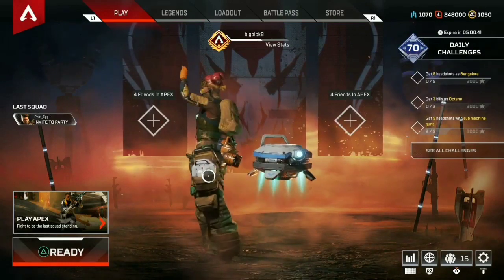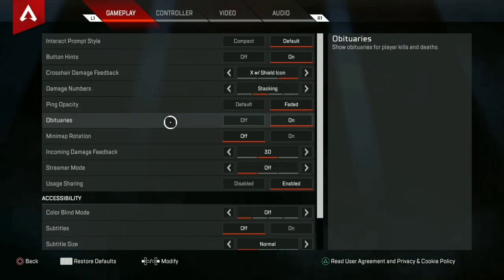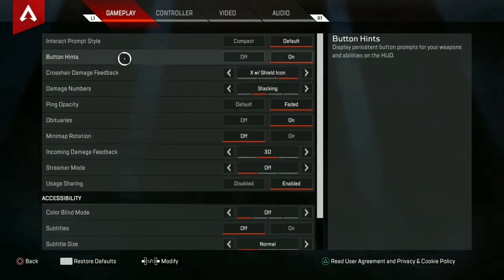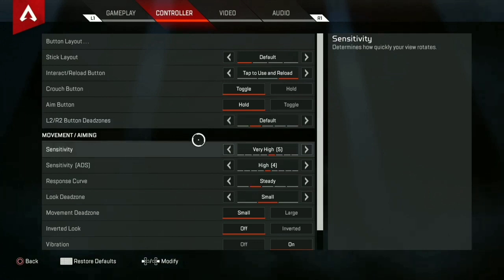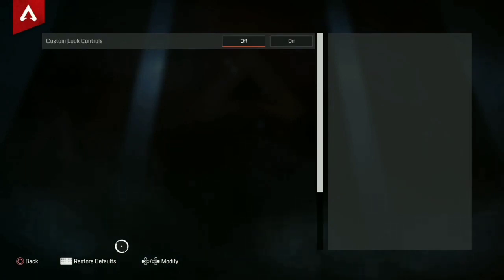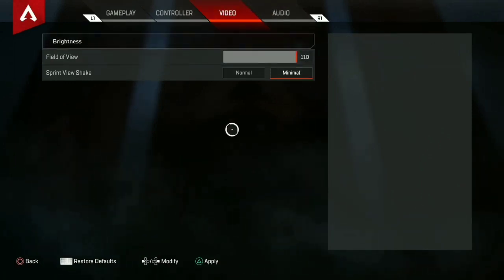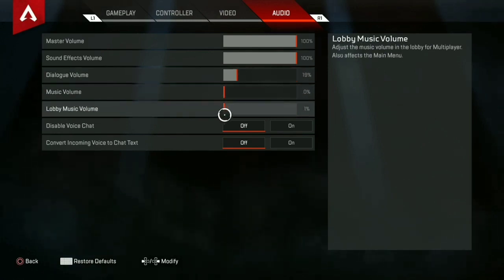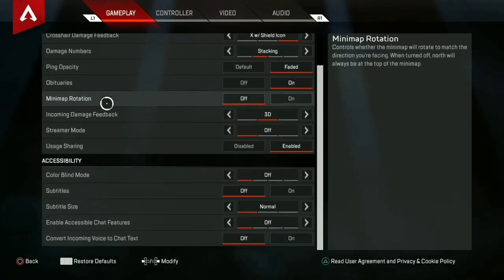Apex Legends Settings PS4 Tips and Tricks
Decided to make a video on the setting I have set on PS4. Let me know is this was helpful to you all or any recommendations on what could work better that you have tried would be appreciated.